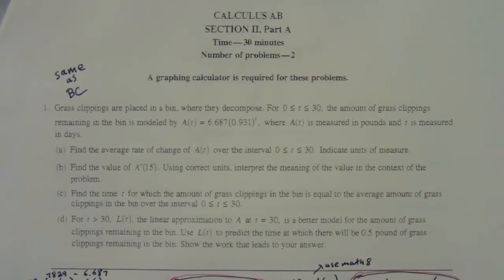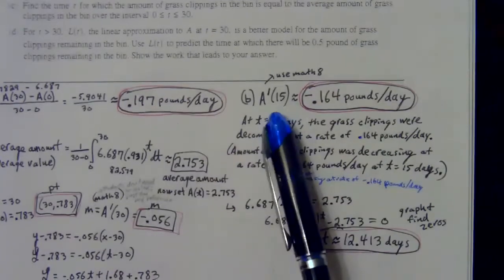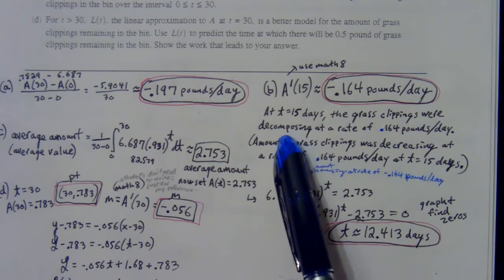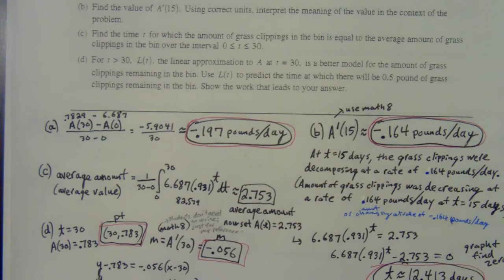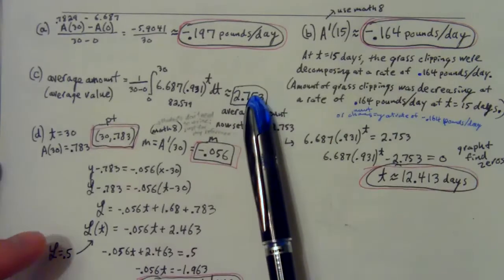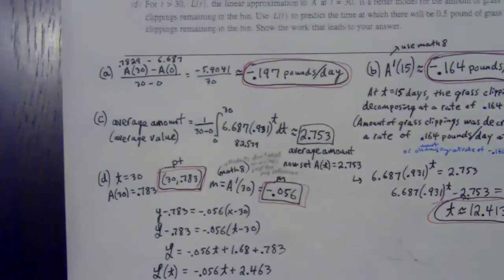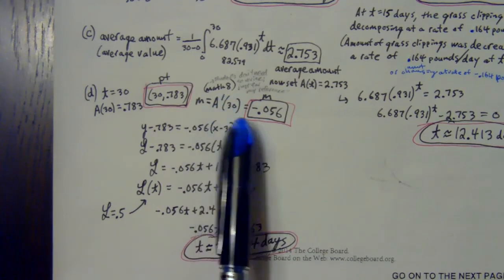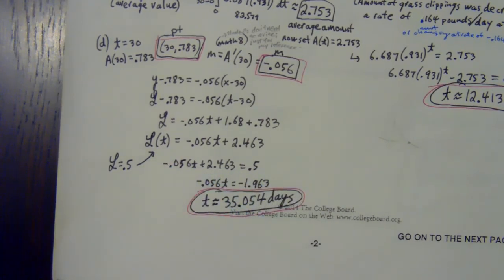2014 AB/BC Same #1 (AverRateChange, Deriv, AverVal, TangLine, Calculator Practice)